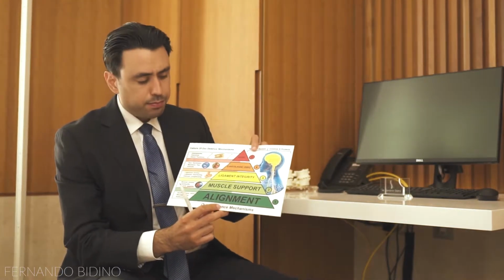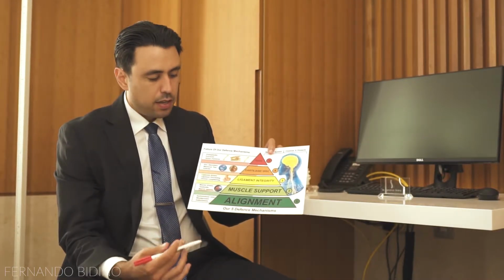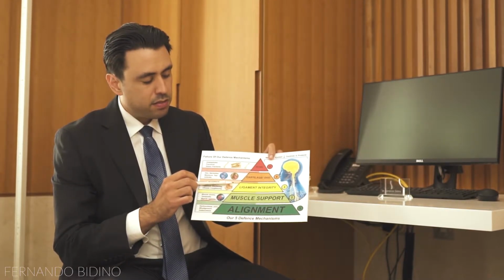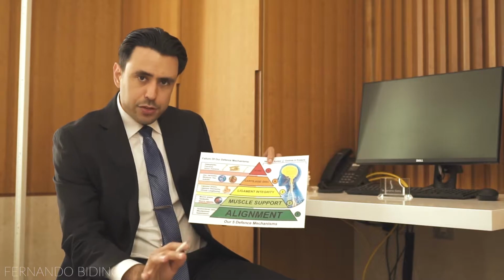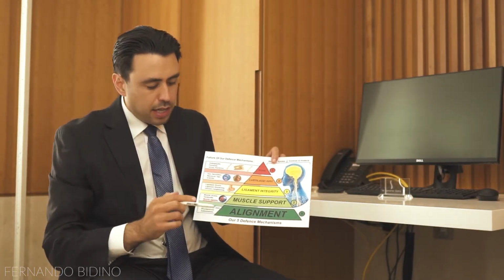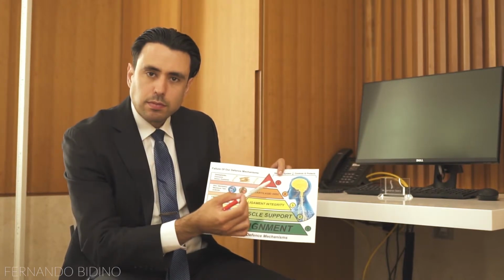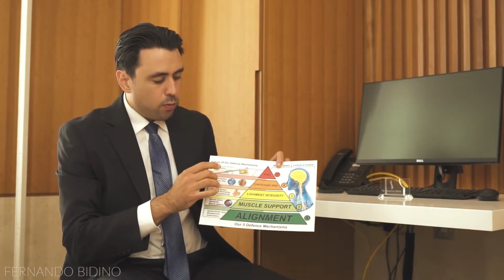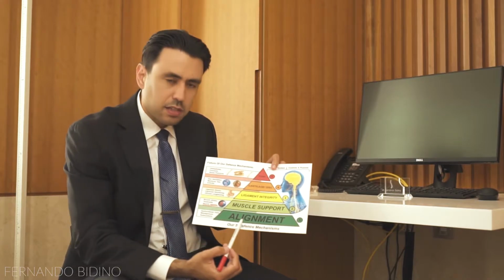The injury diagnosis method developed by Harrods top Osteopath & Physio Fernando Bidino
If you have pain related issues you would like to discuss with Fernando you can book in for a free consultation call